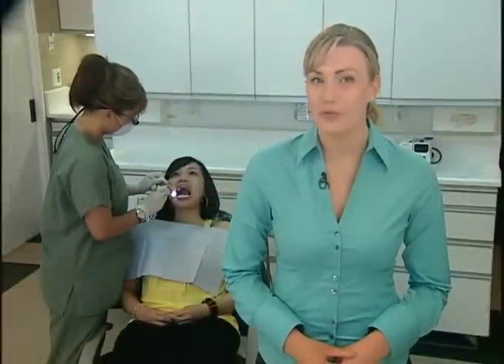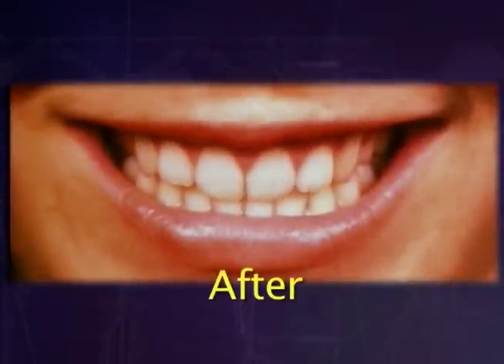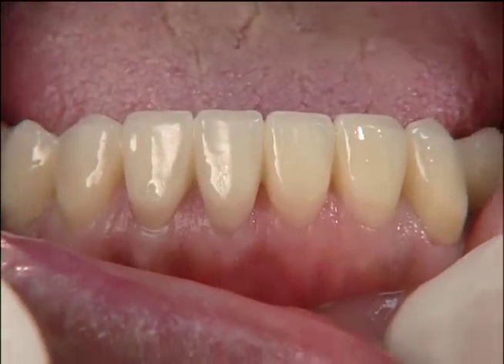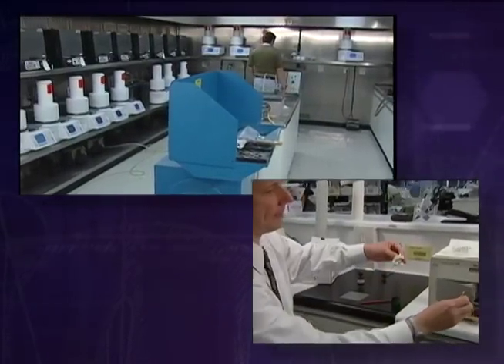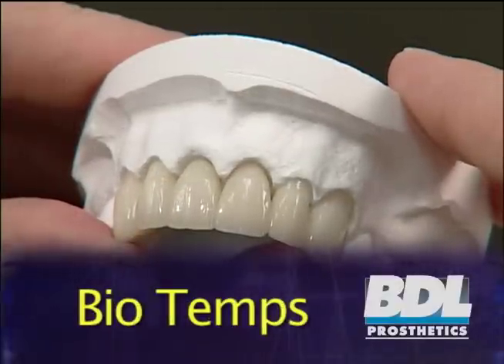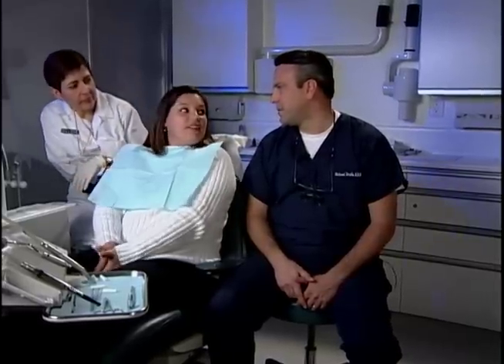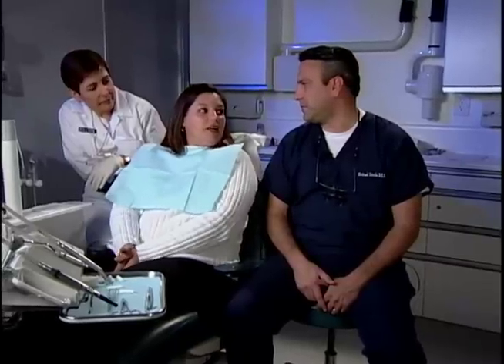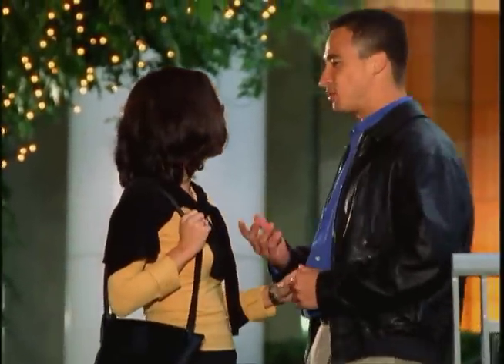BioTemps® Provisionals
Your dentist may prescribe BioTemps when a beautiful and durable temporary solution is needed. BioTemps are worn during your treatment period while you await your new crown or bridge. The best part is no one will even know you are wearing temporaries because they look so real! Ask your dentist for more information.